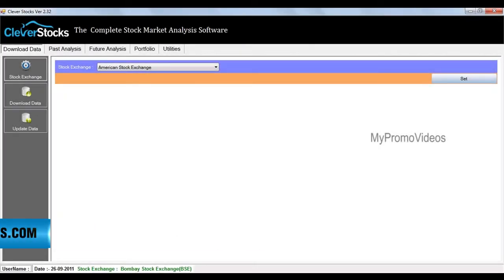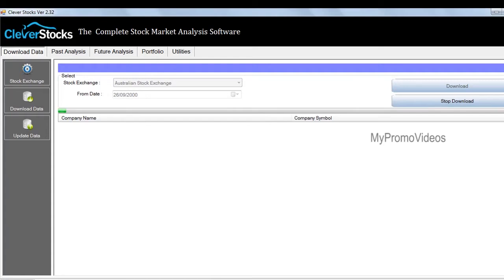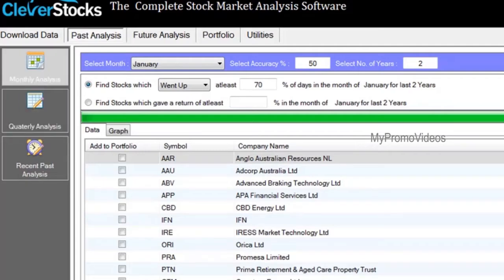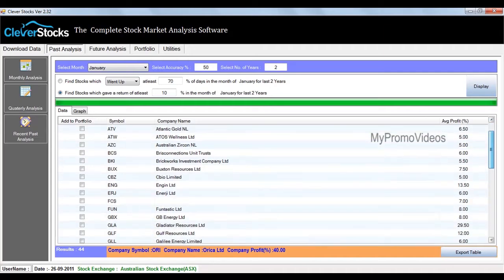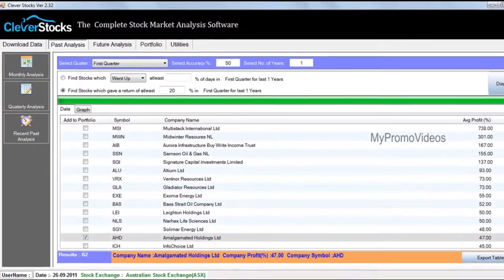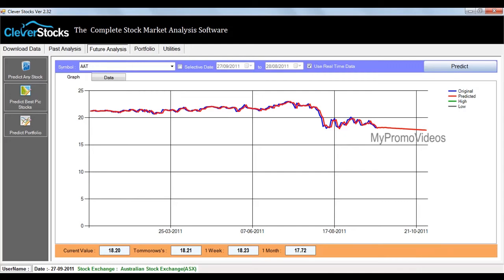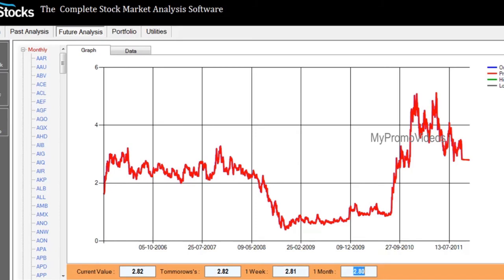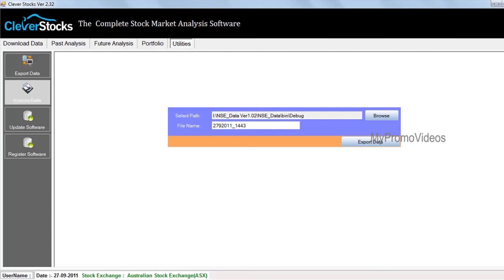Clever Stocks Demo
Demo of the Clever Stocks Software. CleverStocks is a powerful market analysis and prediction tool that can give you a significant edge in your day to day trading strategies. The software is conceptualized and developed by seasoned stock market traders and uses very advanced mathematical techniques to make its recommendations.
Category: